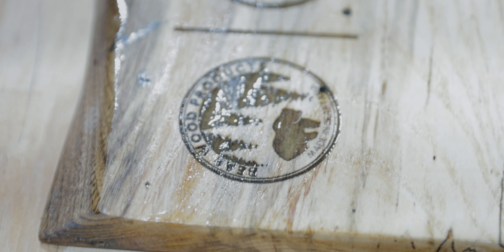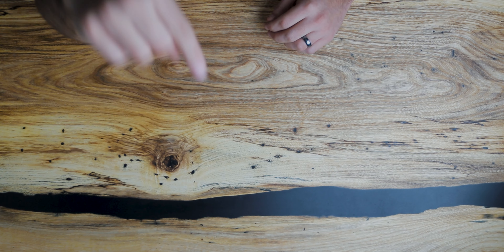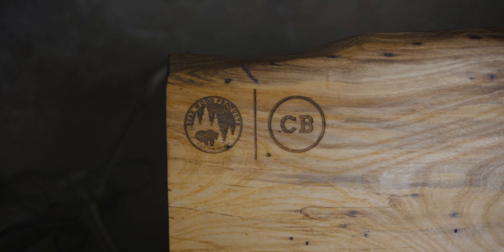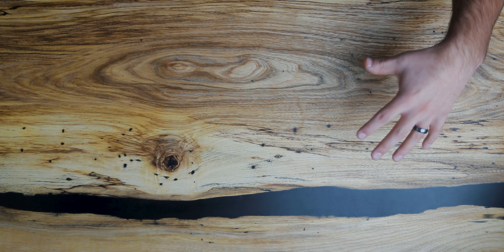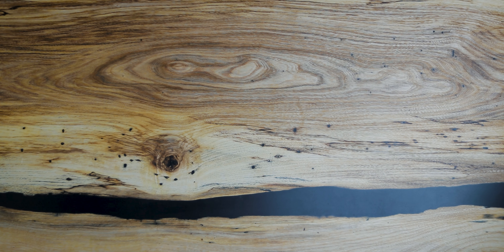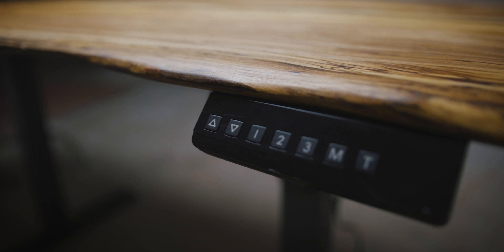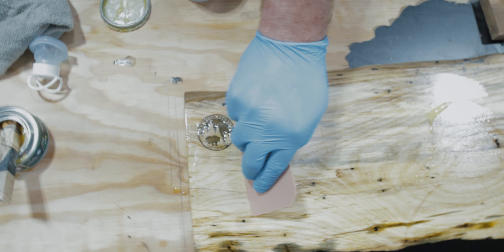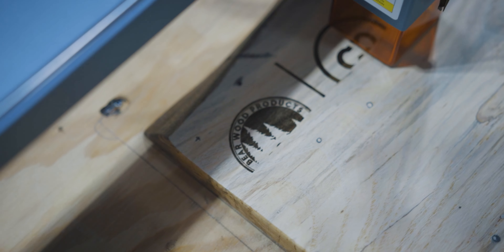Bringing a Dream Desk to Life: My Custom Desk for making YouTube Videos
Hello Beautiful People! In today's video we will be taking a look at my BANGER, custom-made, one-of-a-kind desk that was created for me by Bearwood Products! Let’s dig in!